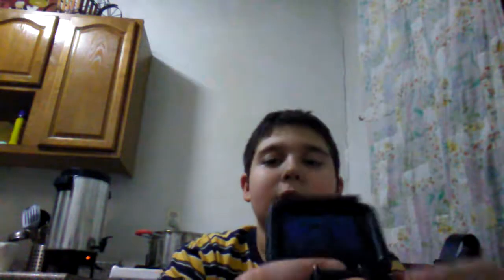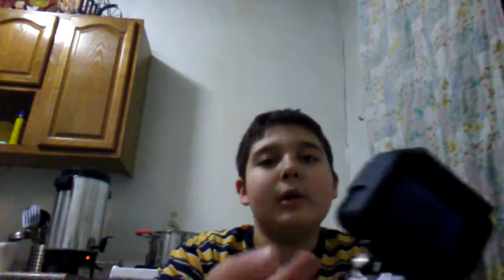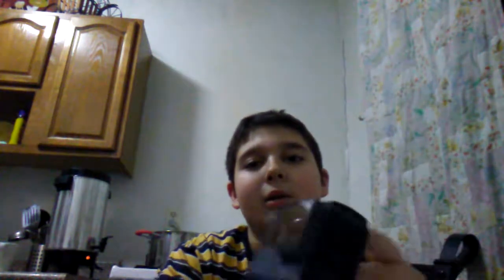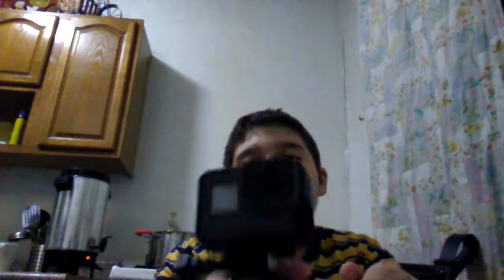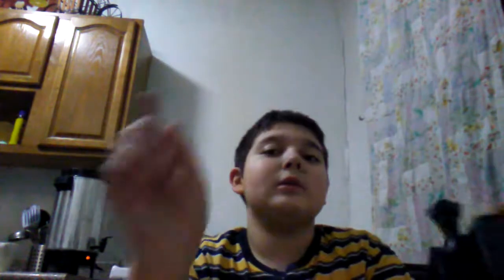Unboxing video Unboxing the gopro hero 6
Published November 11 8:49 pm